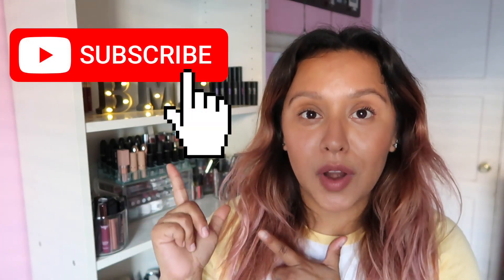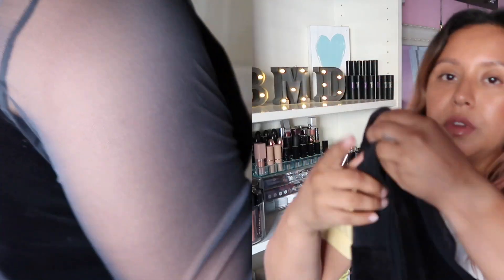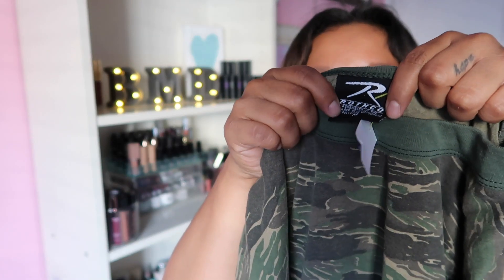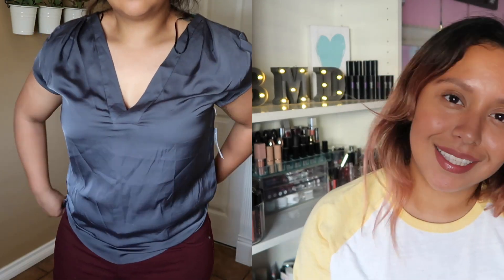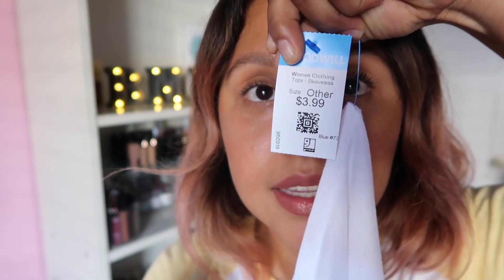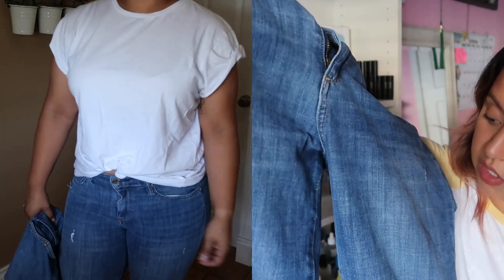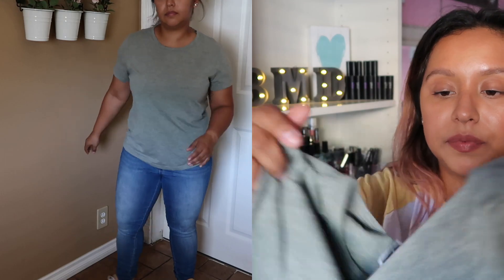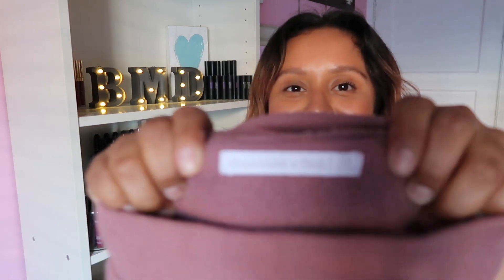Thrift Haul | Goodwill & Deseret Industries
Hey y'all!
We are switching gears a little with today's video. We have a drug store haul! WOO! Hope you enjoy this, thrifting is something I've been into as of lately. I hope you enjoyed this video.